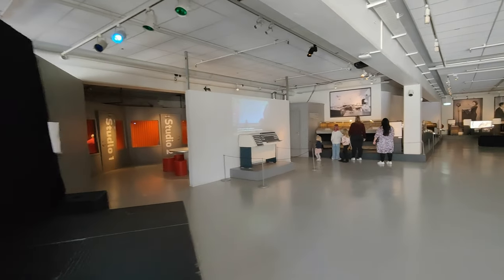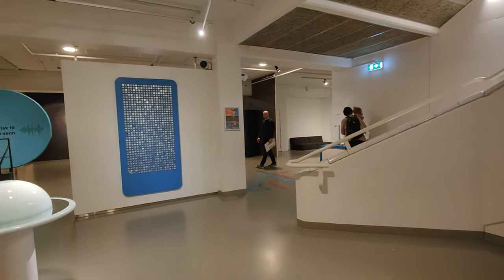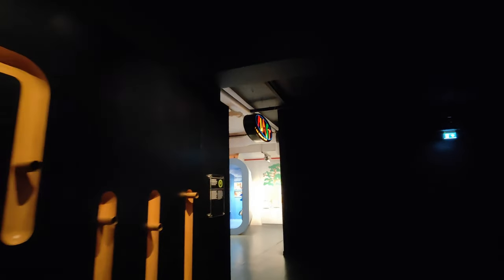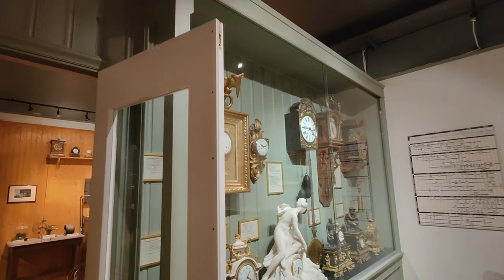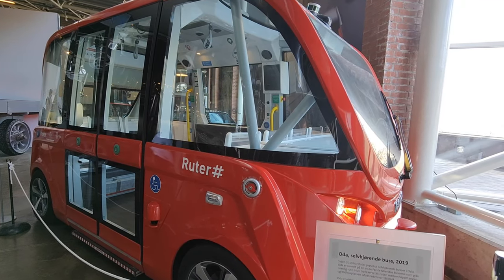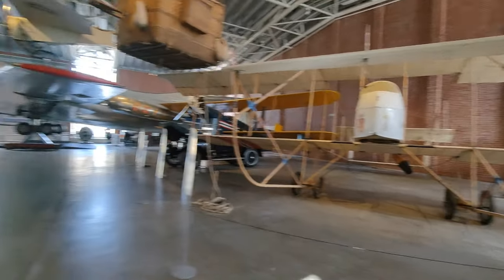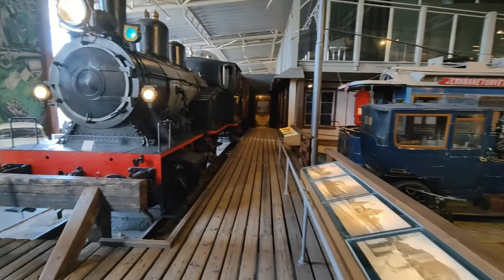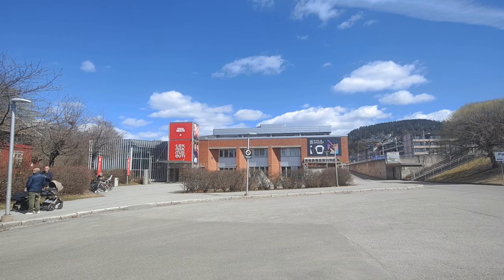Wander About... Norwegian Science & Technology Museum - Oslo - April 2023 - Vlog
Please come & join me for a wander about this amazing science and technology museum here in Oslo. I was blown away with what I found inside.

For all further information I have put a link to the official website below 👇

thank you for reading & I hope you enjoy the video.

Mark